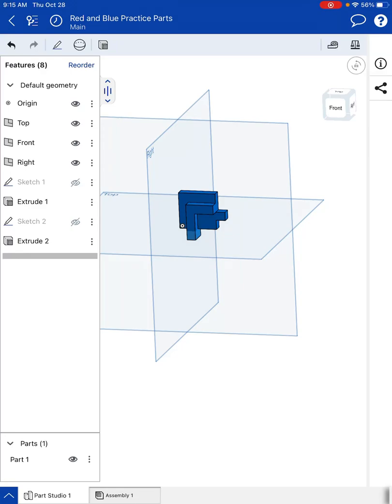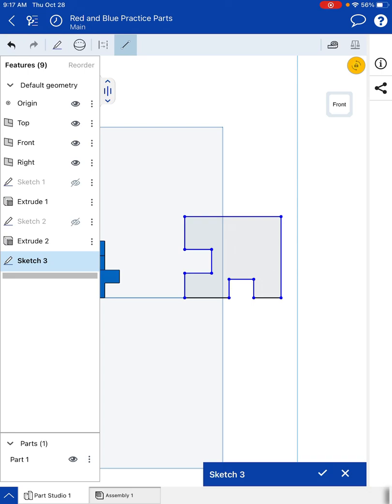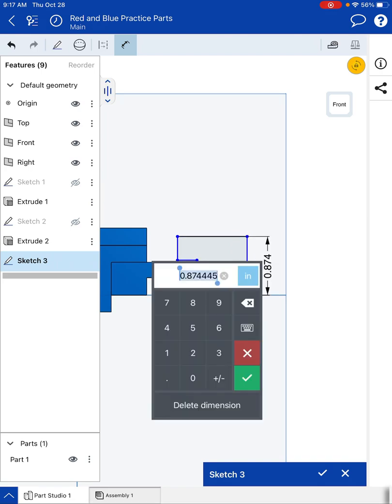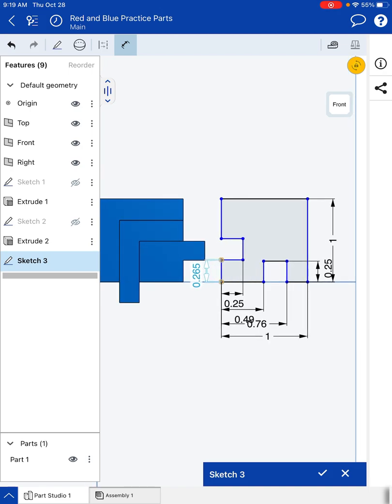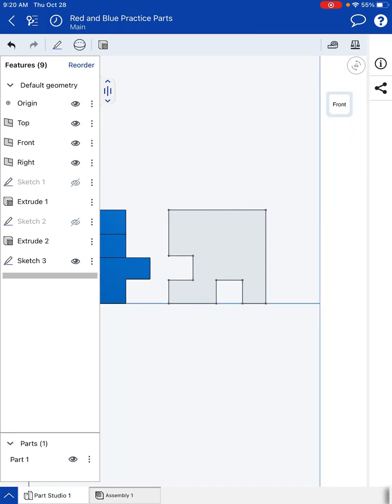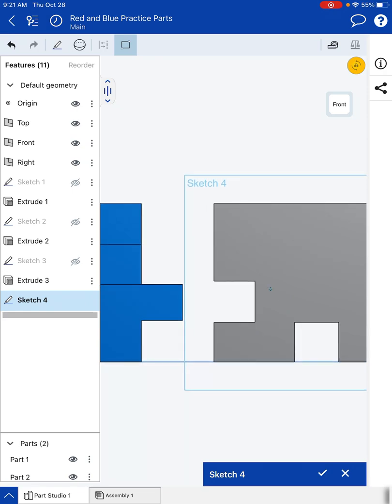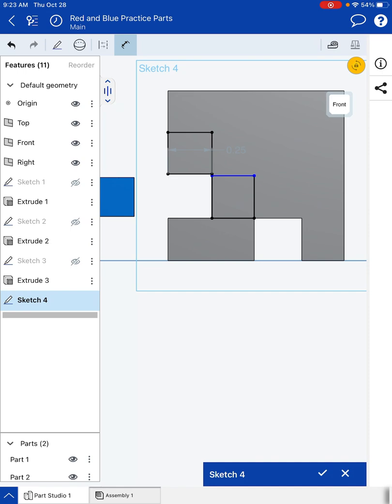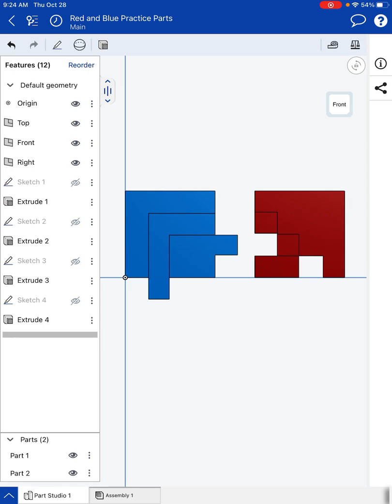Blue Practice Part Video Tutorial